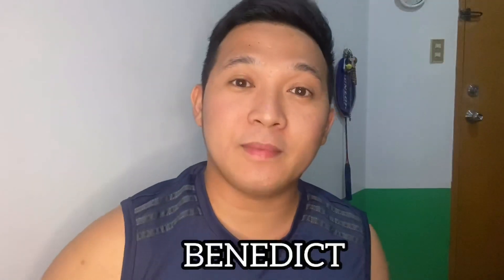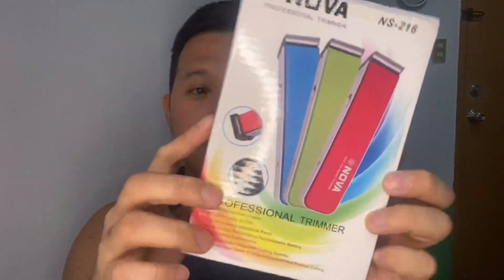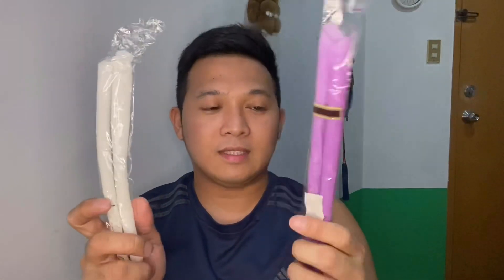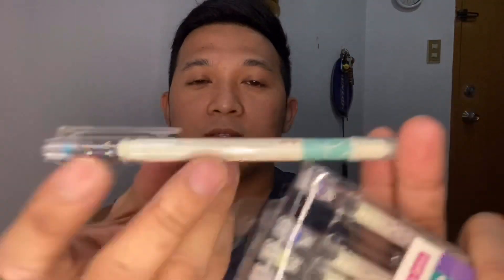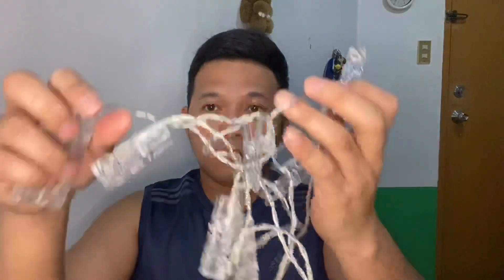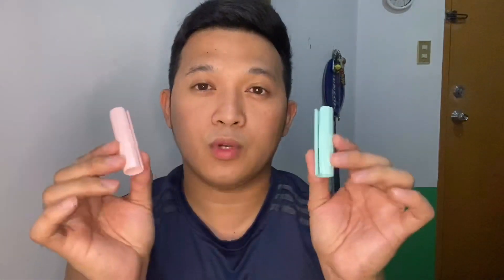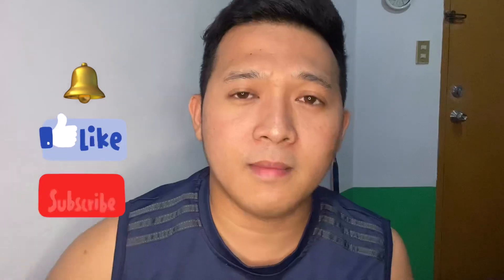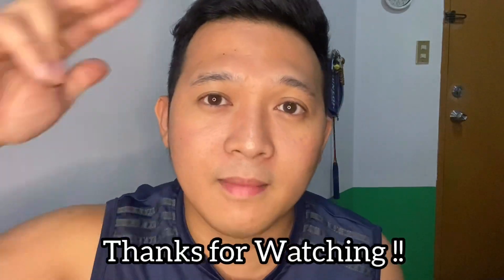SHOPEE HAUL PART 1 | VLOG004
Random Items from Shopee

Visit this link for more info.